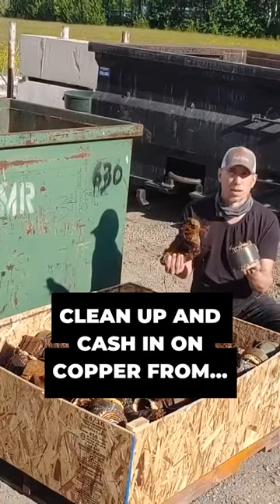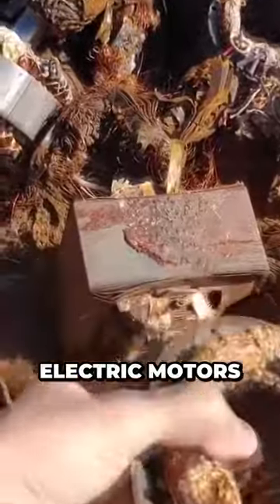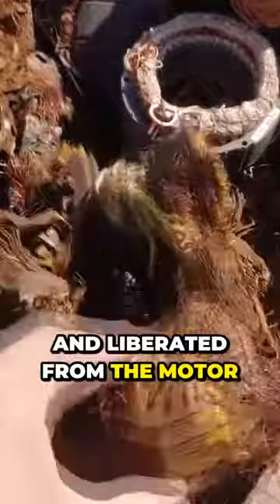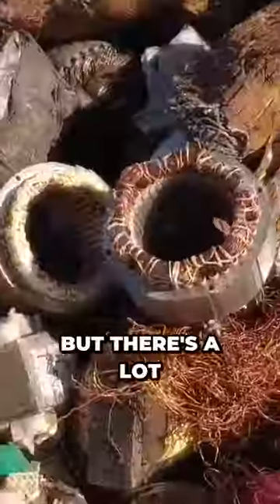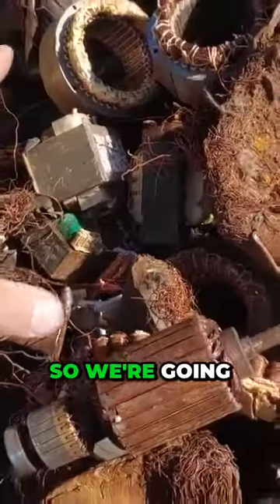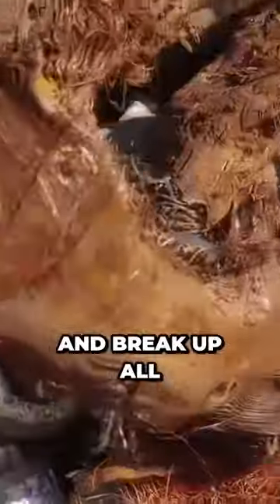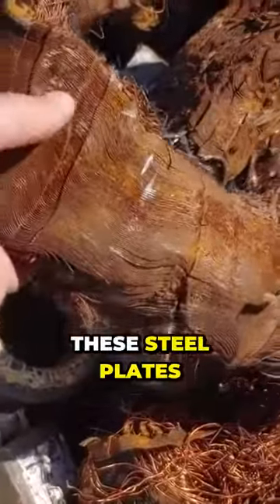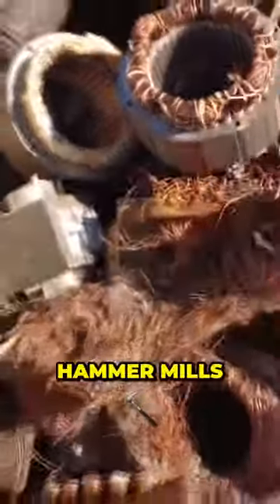Electric Motors: The Hidden Gold Mine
Did you know that there is a treasure trove hidden in electric motors? These everyday devices can contain a significant amount of valuable metals, including copper, aluminum, and even gold. With the rise of e-waste, recycling electric motors has become more important than ever. In this video, we will show you the huge value hidden in electric motors that you probably didn't know about. Learn how to extract and recover these precious metals from electric motors and turn your e-waste into a profitable venture. Don't miss out on this golden opportunity!